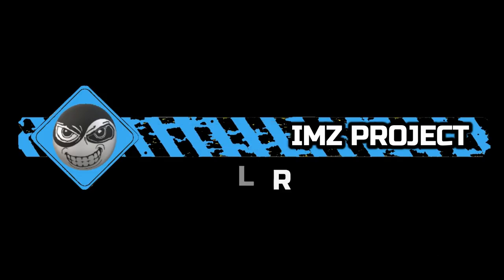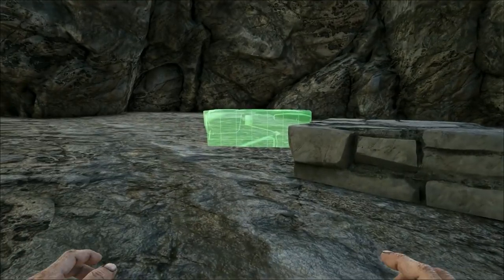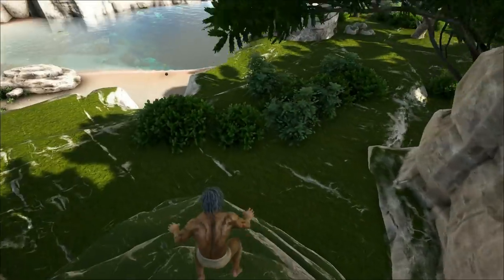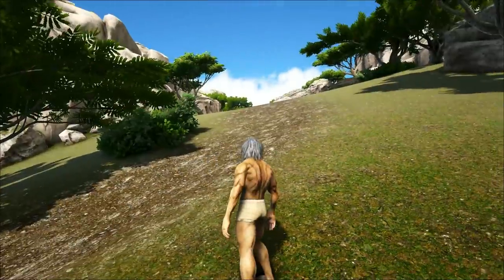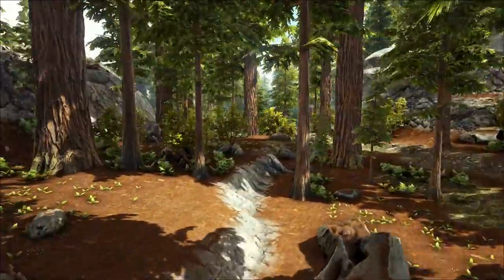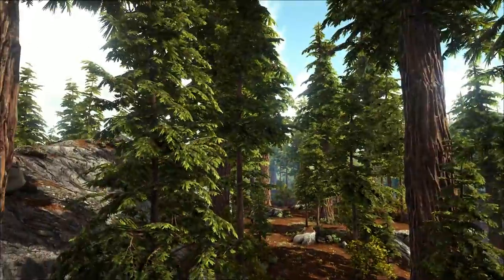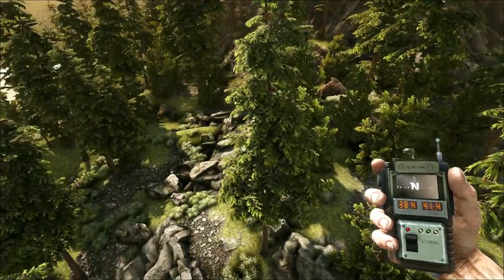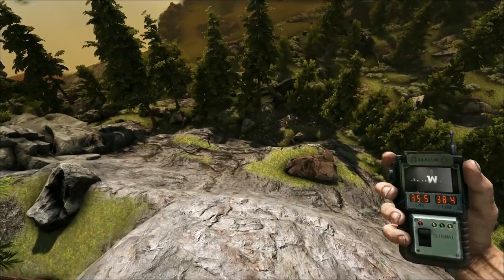ARK: Valguero Top Base Locations - Valguero Resources locations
In this Ark Valguero Top Base Locations video, I have covered some of the best Starter base and Resource locations I have found.

I wanted to spawn and then find a path to the nearest resource spawns and a good location to set up your first base.

I have chosen locations that will have everything you need to get started and progress, on Valguero.

Music
Music from the Ark Survival Evolved in-game soundtrack